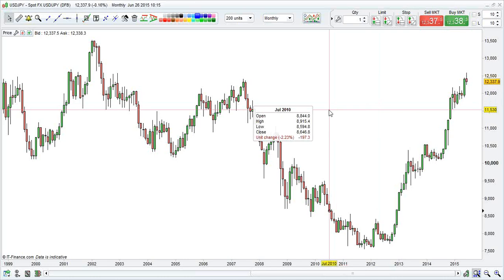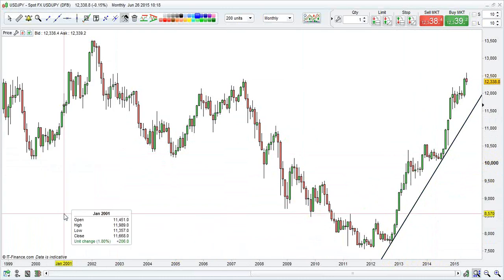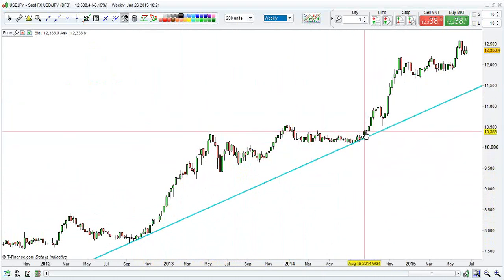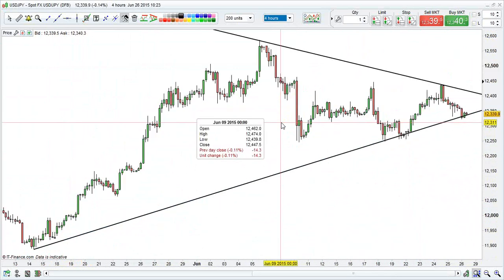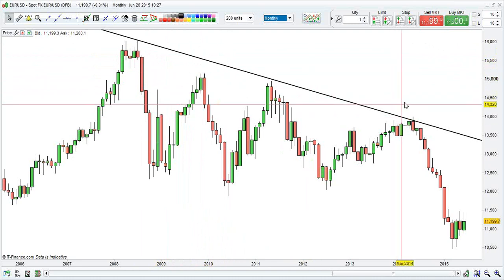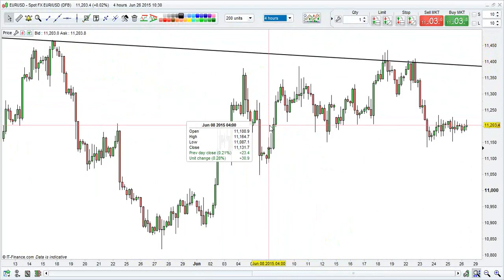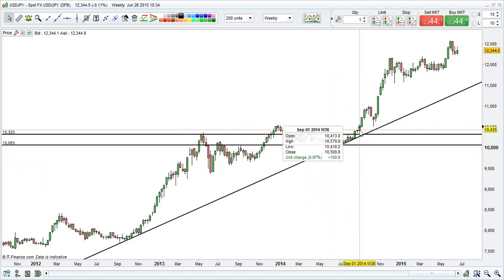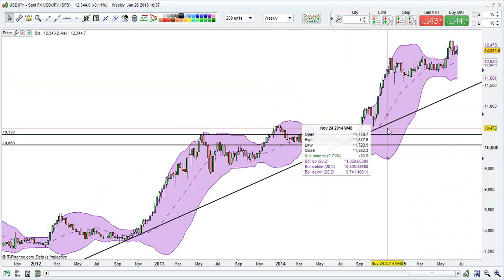Market trend analysis.